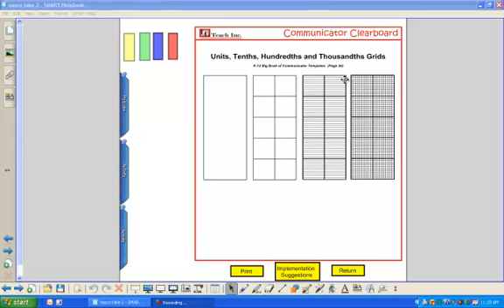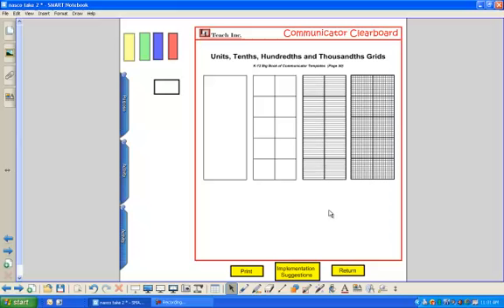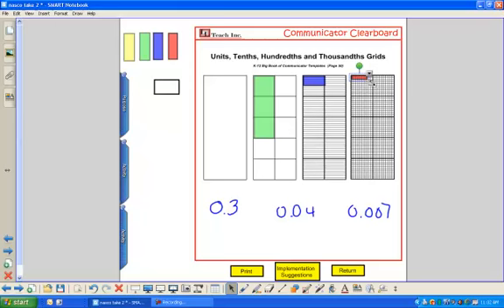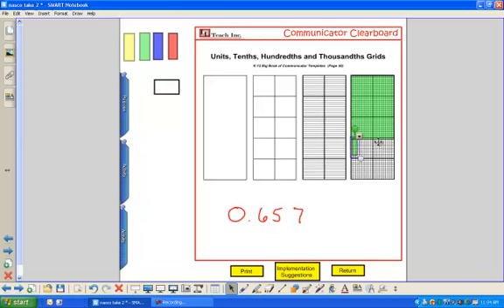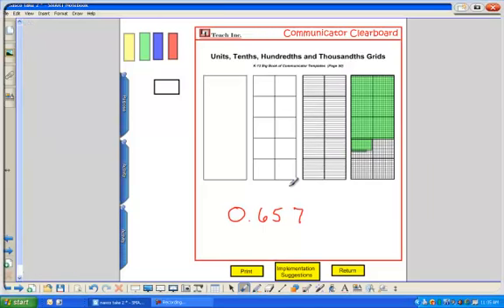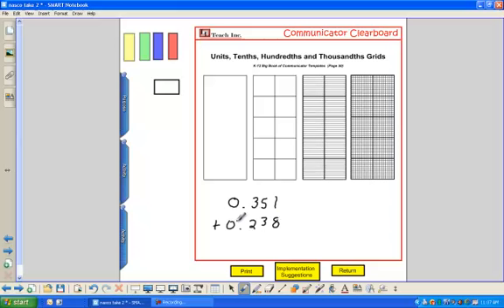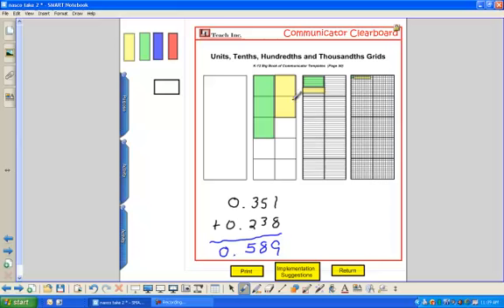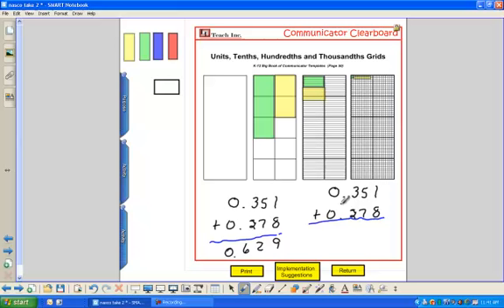nasco units, tenths hundredths and thousandths